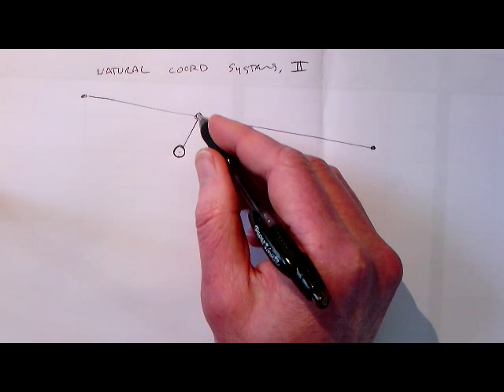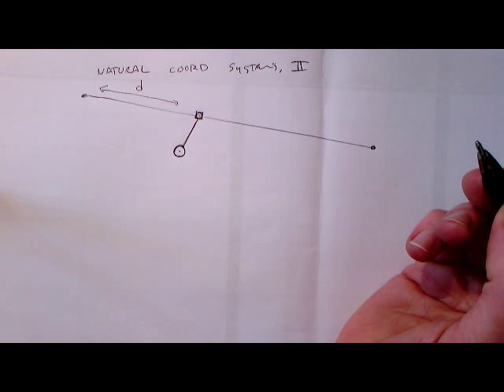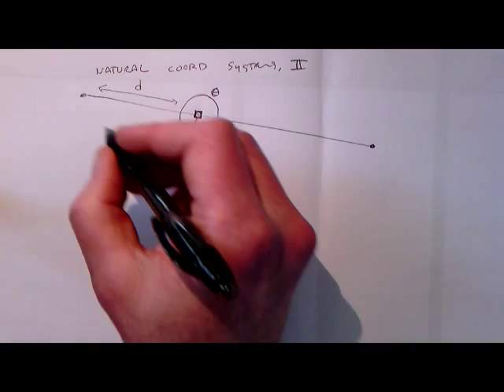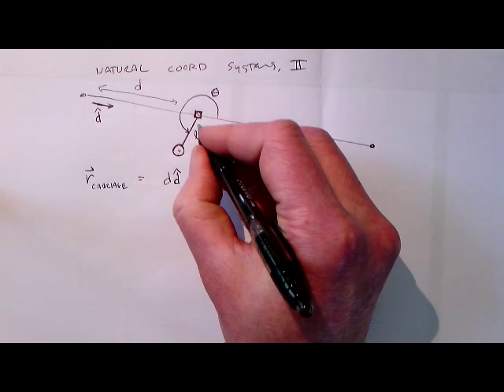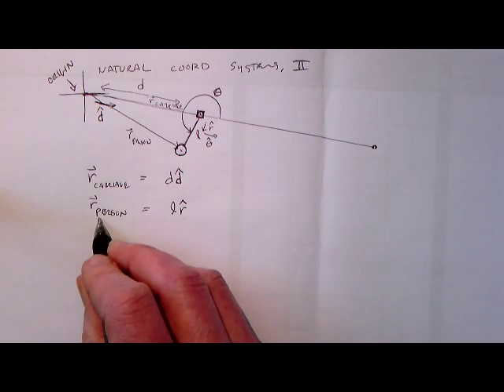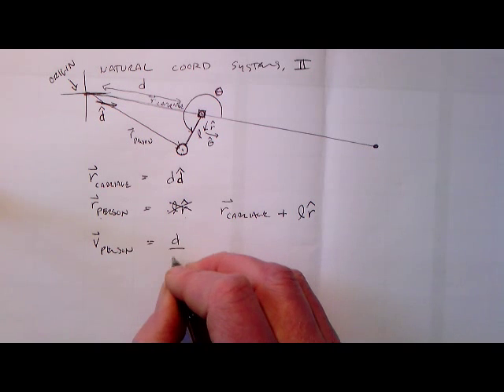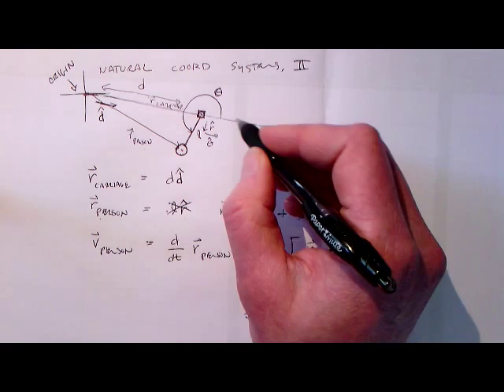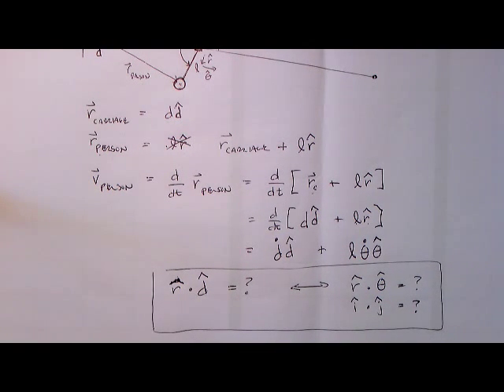Natural Coordinate Systems Part 2